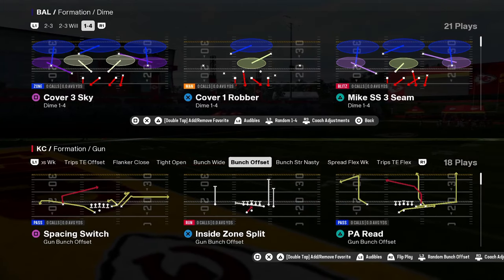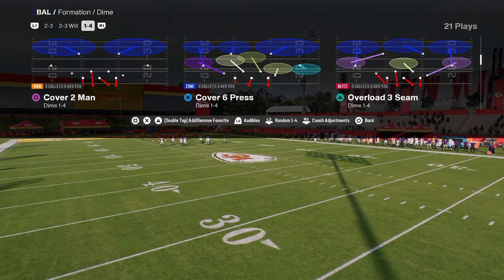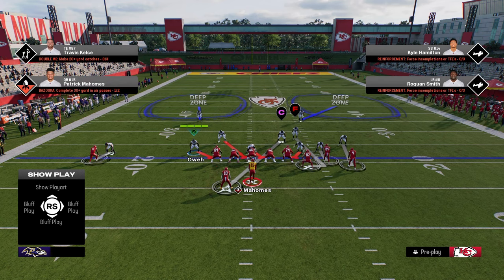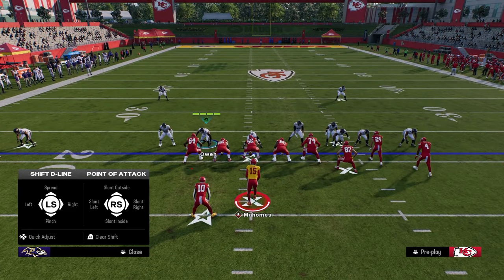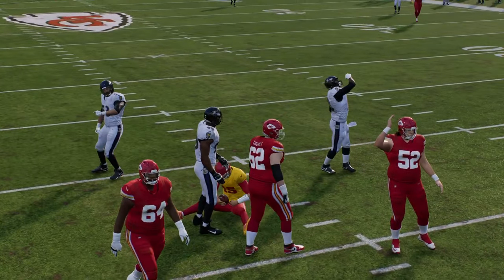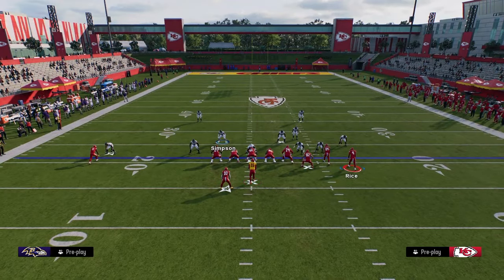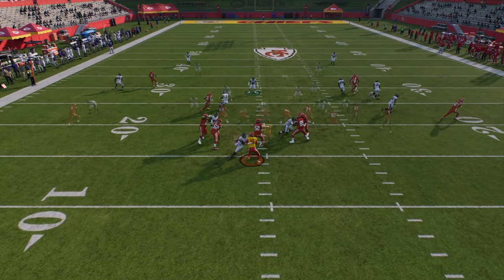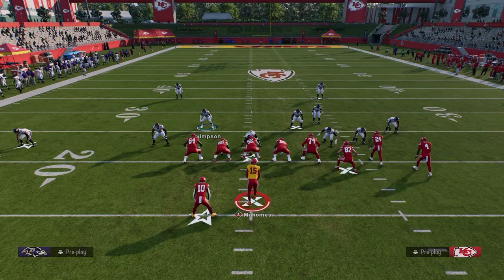This COVERAGE Is LOCKDOWN In Madden 25